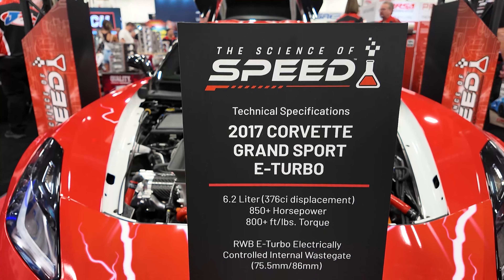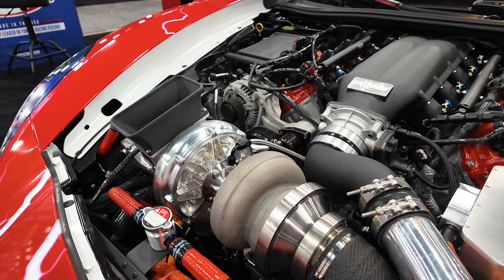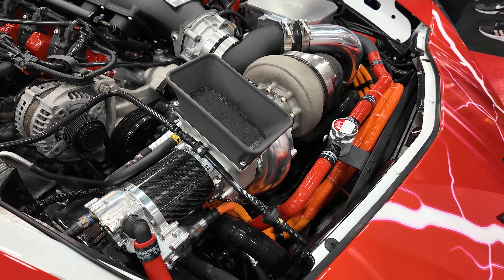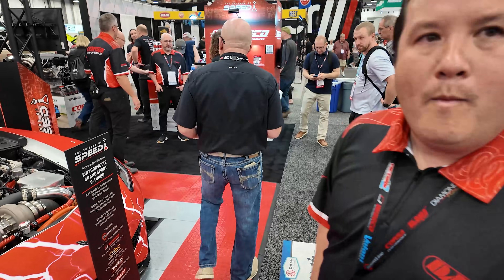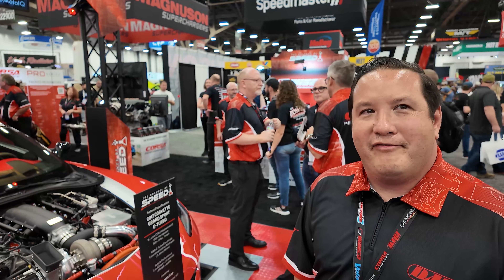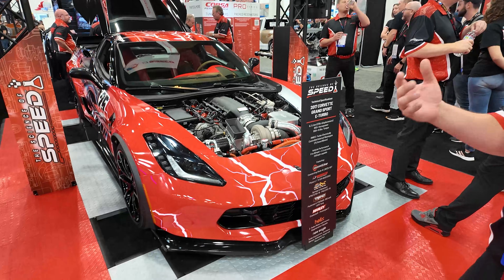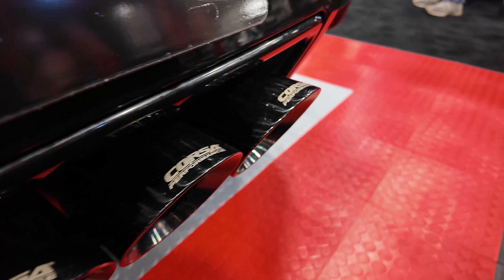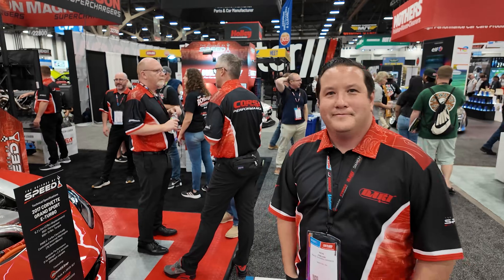This 76mm Turbo Can Accelerate To 130,000 RPM in 150 Milliseconds! | SEMA 2025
We found this 2017 Corvette Grand Sport in the Race Winning Brands booth at SEMA, and it sports the company's 76mm E-Turbo. With an electric motor grafted onto the compressor, the 800-volt, 100-amp system can supplement the turbine at any point, making turbo lag a thing of the past. When not under load, the system can also regenerate energy via the rotation of the turbocharger.